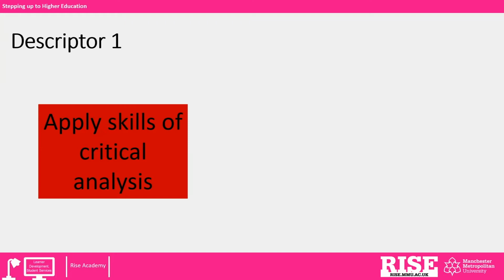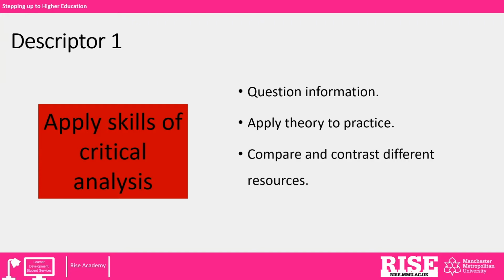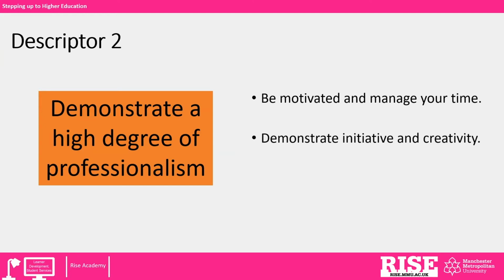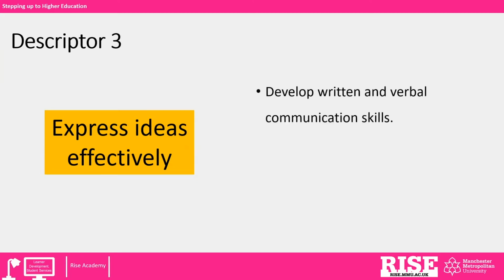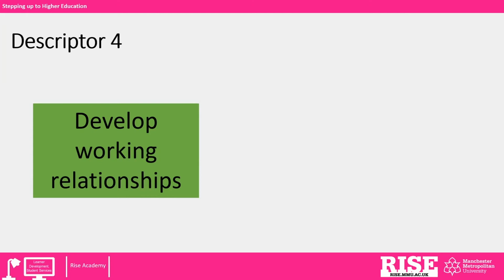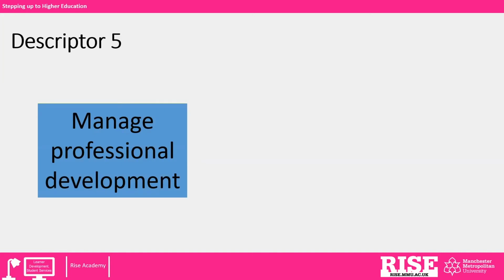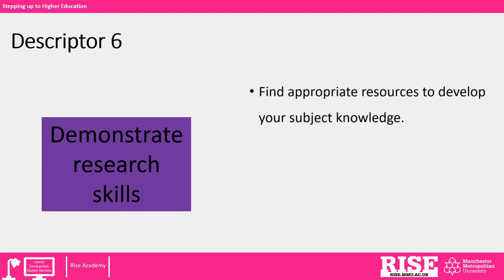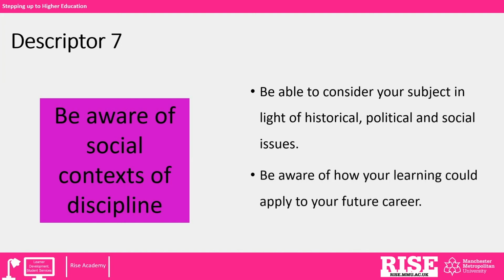Rise Academy grade descriptors